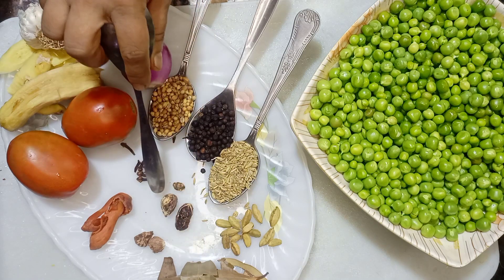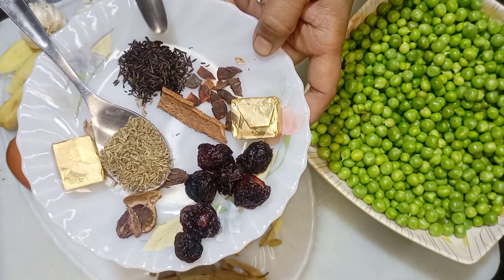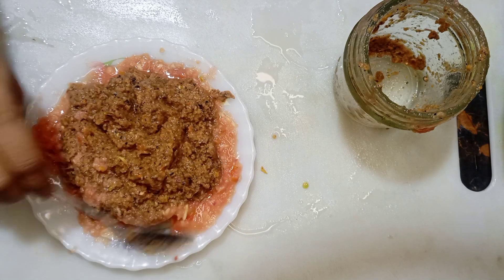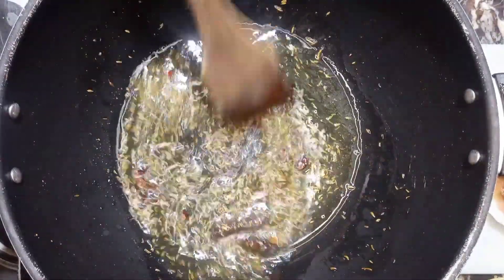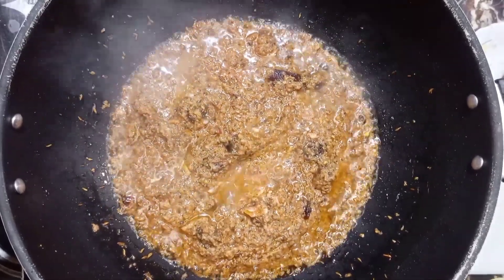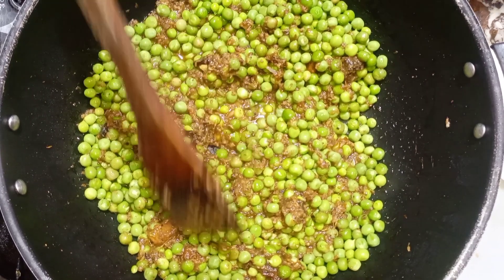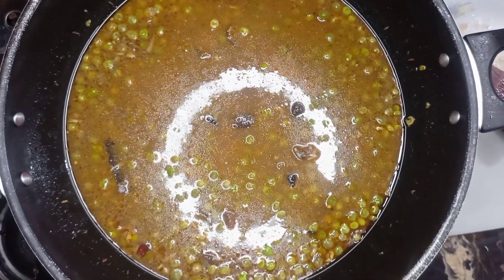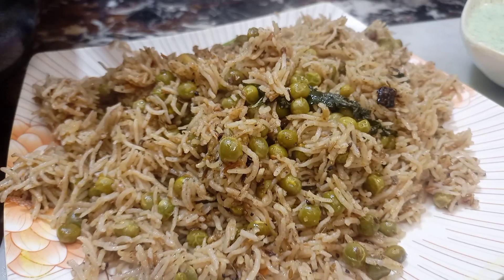First Time On Youtube Kali Mirch Matter Pulao 😋😋👍👍👌👌Urdu / Hindi By MMKK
Cooking With Nazia Rashid
Urdu / Hindi By MMKK